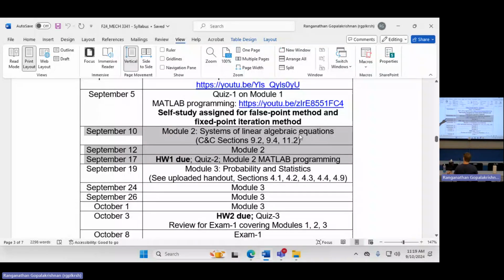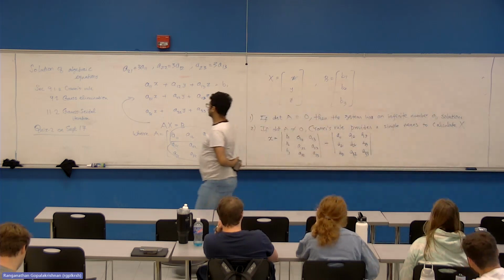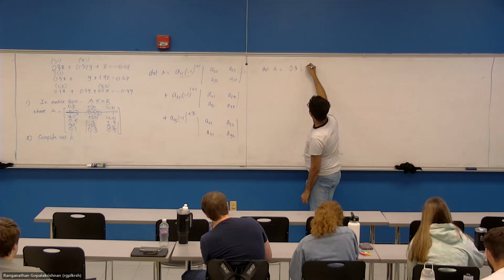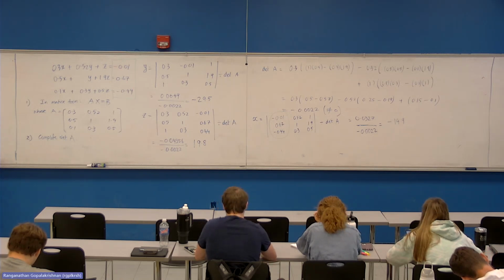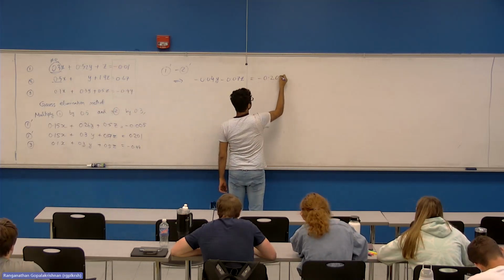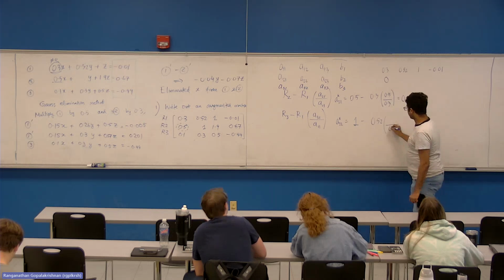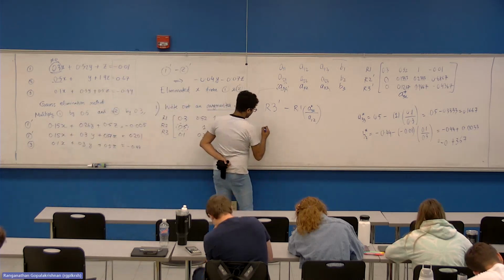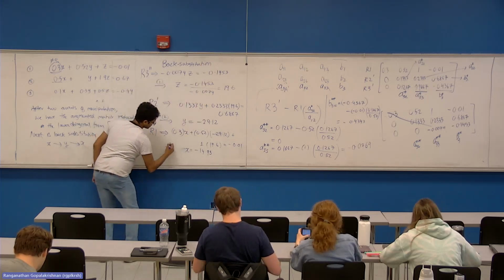Numerical Methods 20240910 111940 Meeting Recording